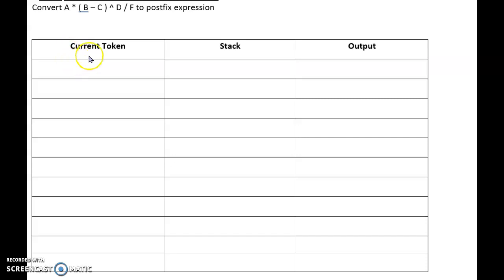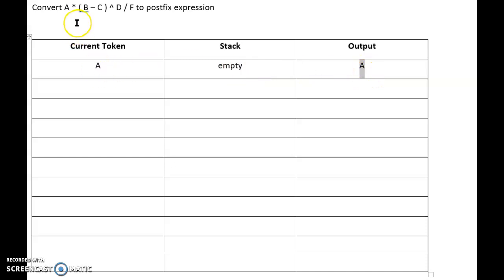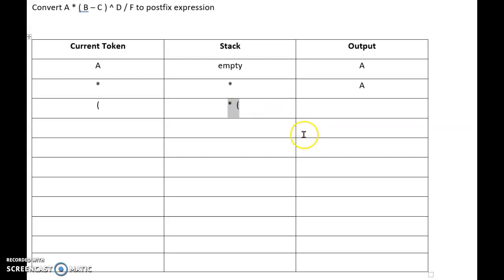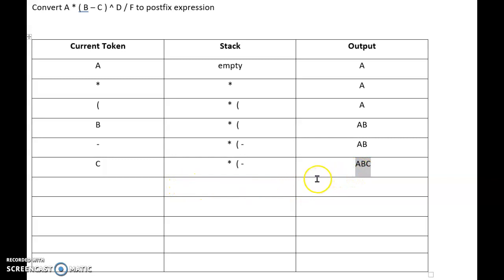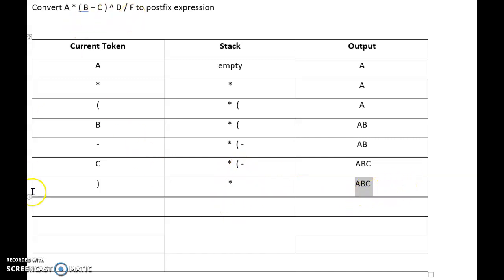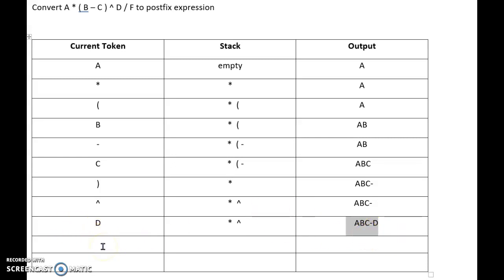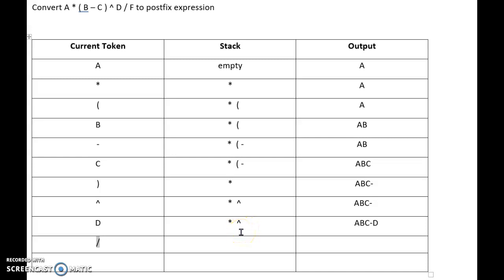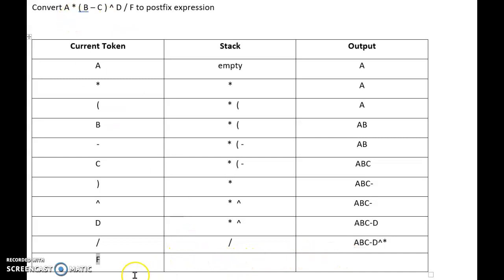Infix to PostFix